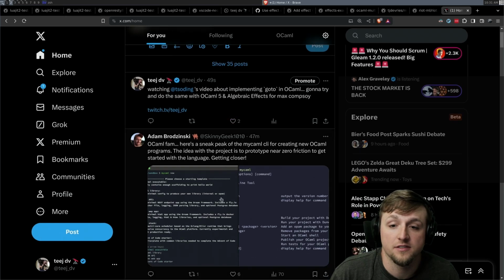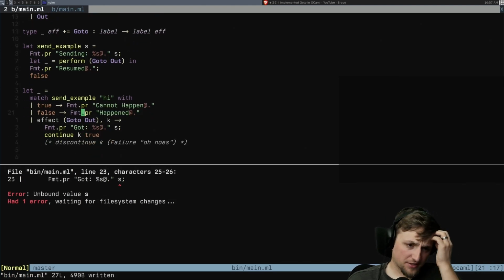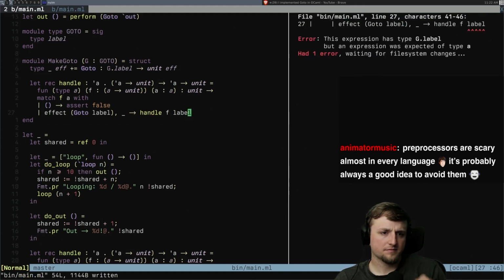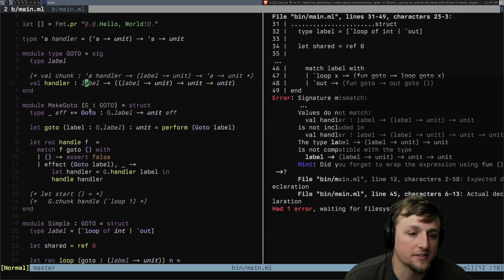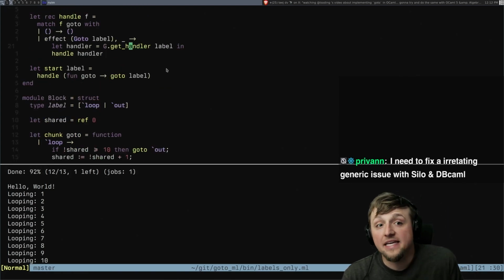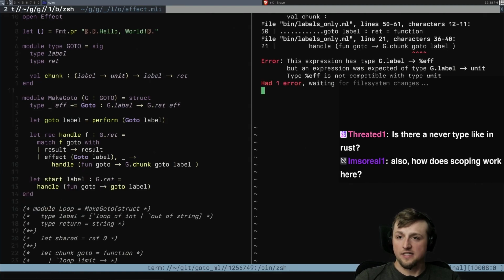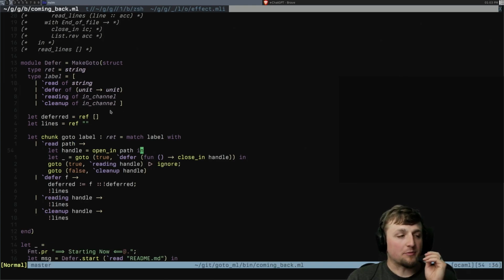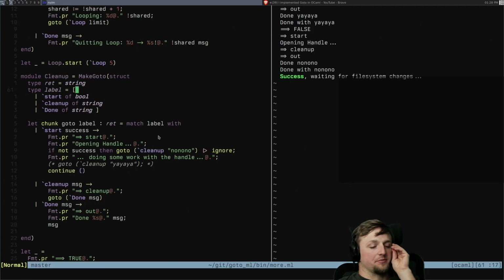Implementing `goto` in OCaml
I guess `goto` is no longer considered dangerous. Or maybe TJ is still spiraling. idk!